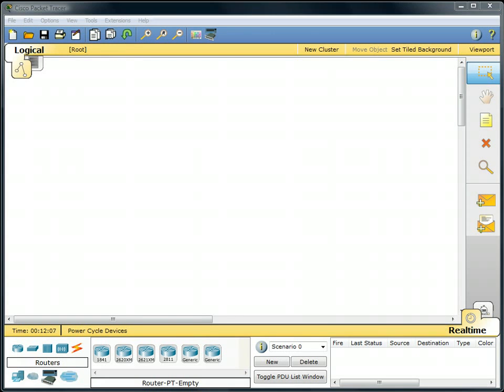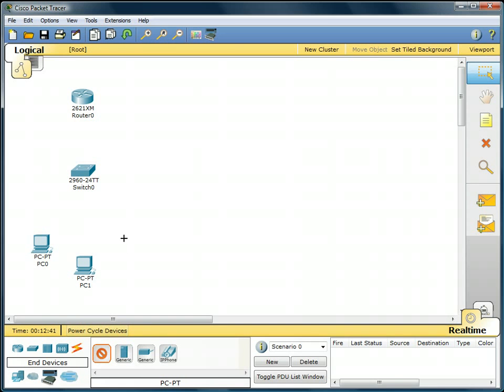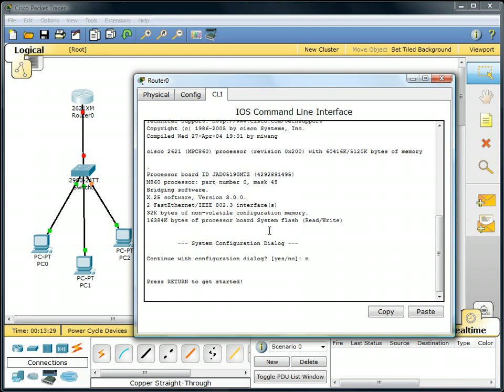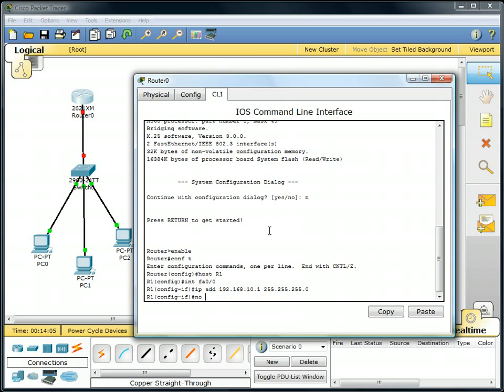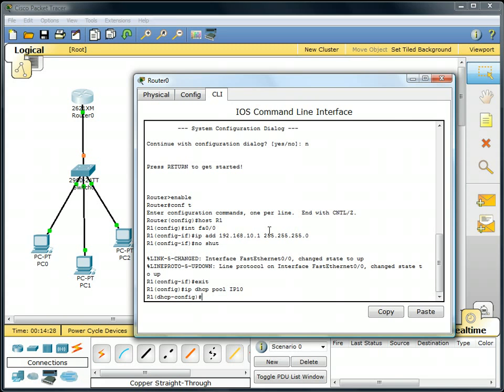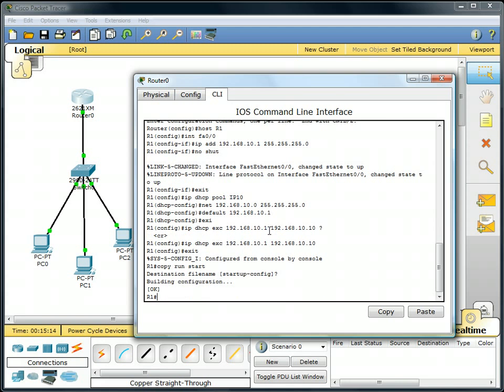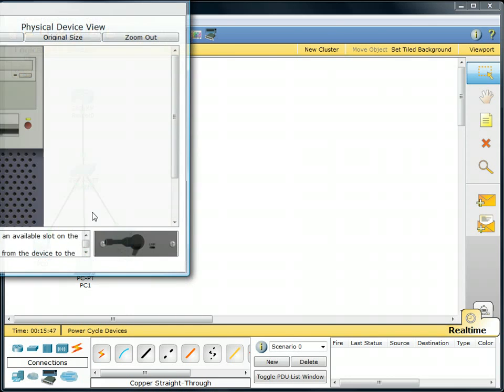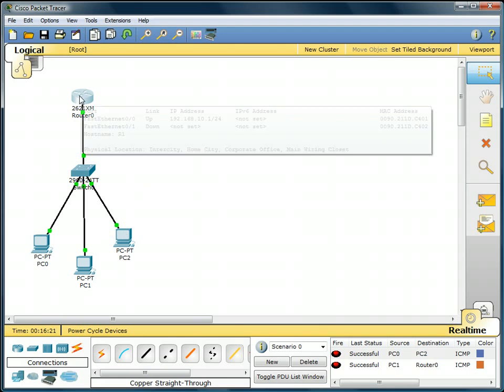Packet Tracer DHCP Setup